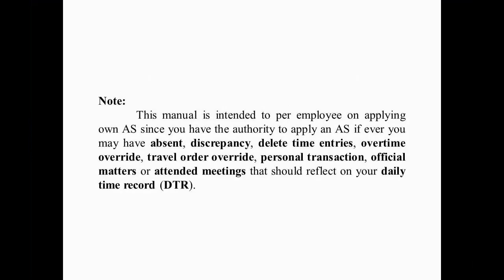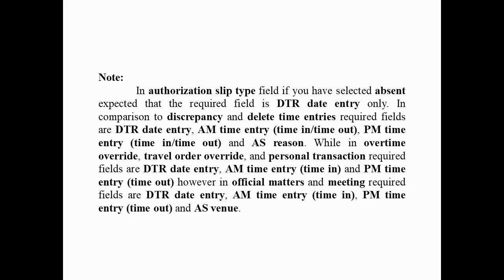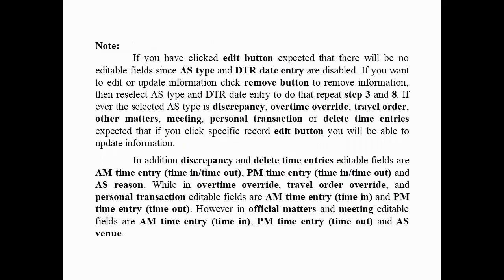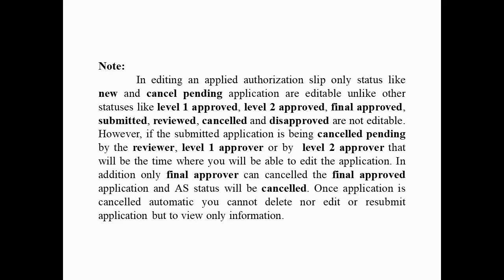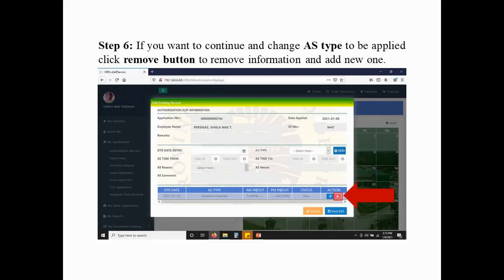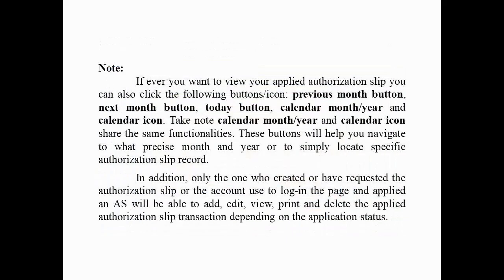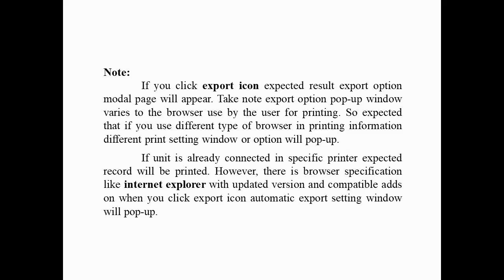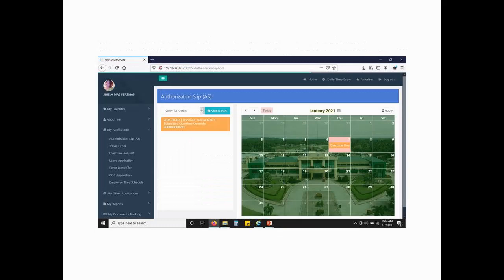Authorization Slip Employee My Application - Manual Video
This video will show you how to apply Authorization Slip (AS) in HRIS Self-Service.